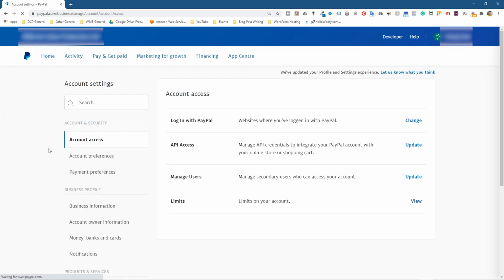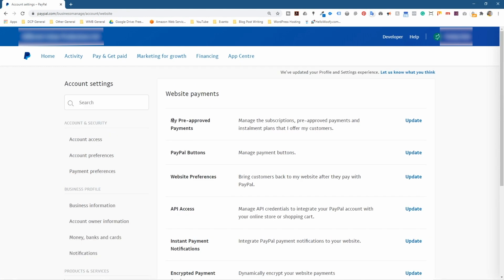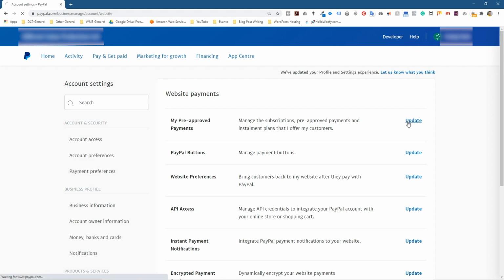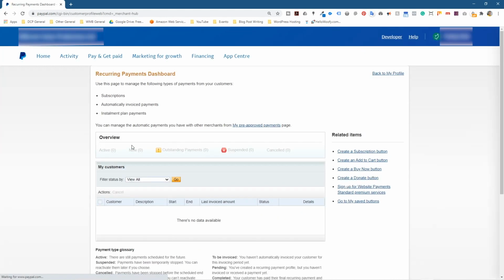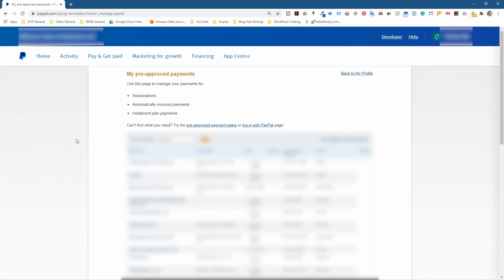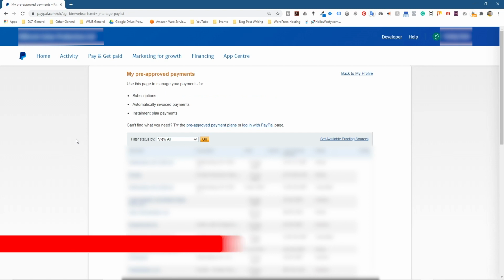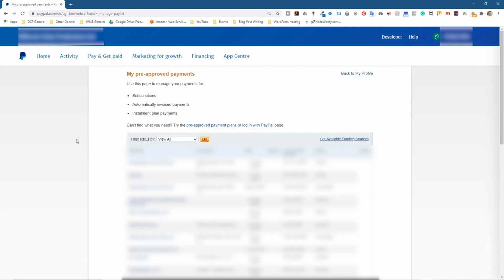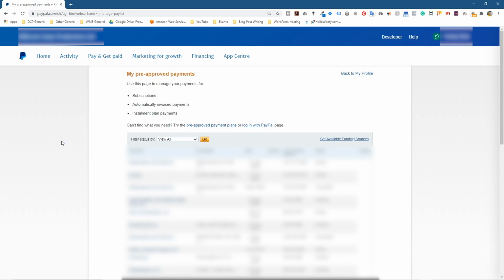How to Cancel Subscription Payments on PayPal - [ Cancel Paypal Payments ]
In this video tutorial, I will show you how to Cancel Subscription Payments on PayPal. You can follow this tutorial if you want to stop an automatic payment on PayPal.

How to create a PayPal Invoice - Step by Step Tutorial | How to send an invoice on PayPal